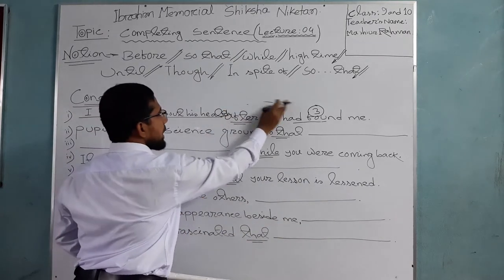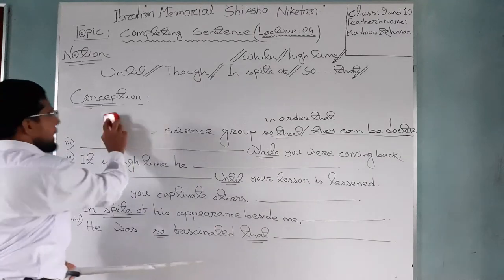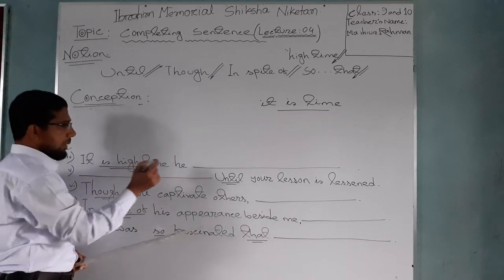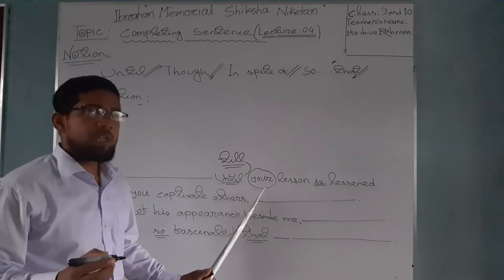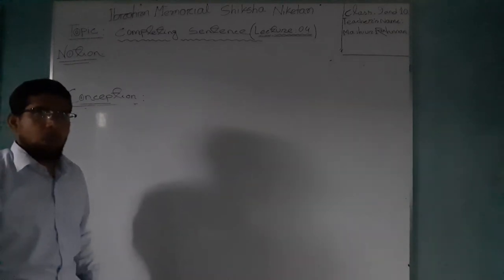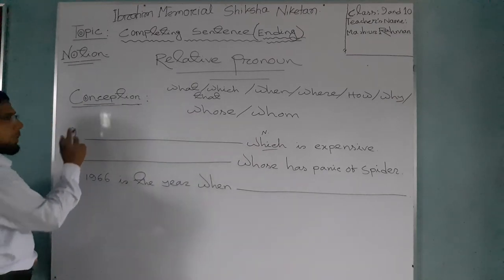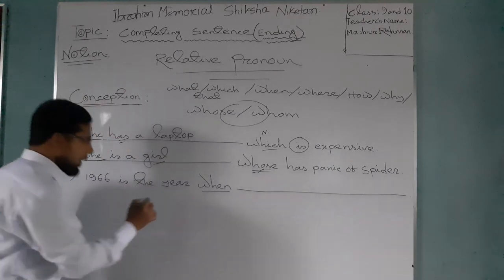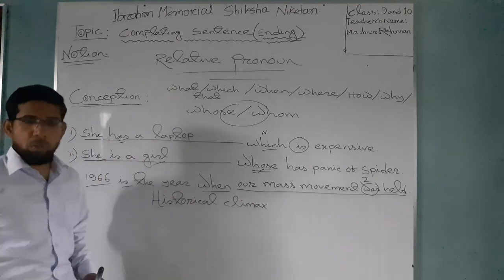Md. Mashiur Rahman, English 2nd Paper, Nine and Ten,Topic : Completing Sentence Lecture : 04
Teacher : Md. Mashiur Rahman
Subject : English 2nd Paper
Class : Nine and Ten
Topic : Completing Sentence
Lecture : 04